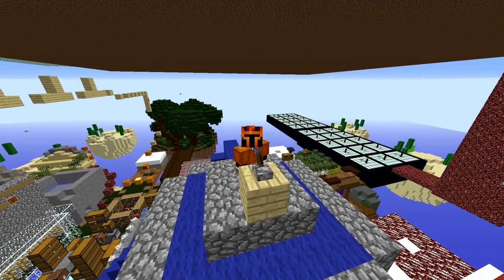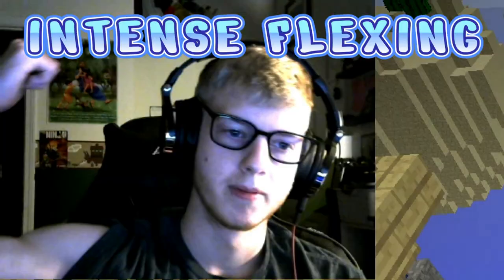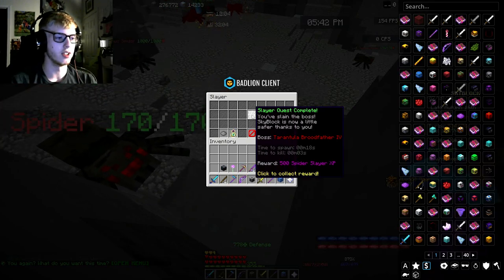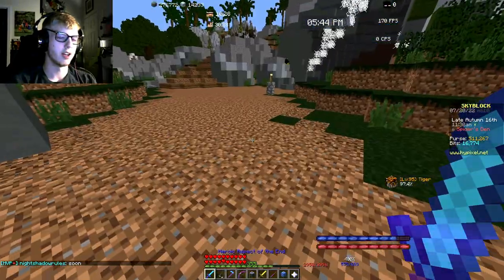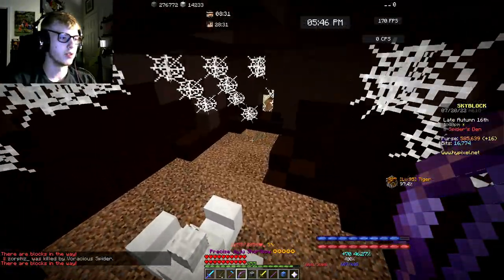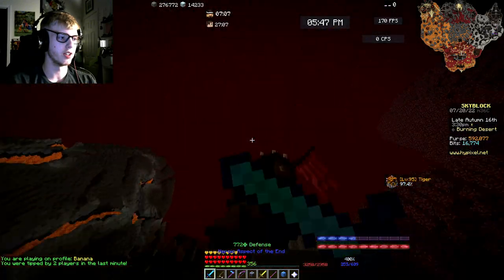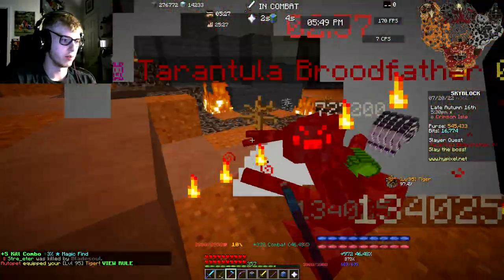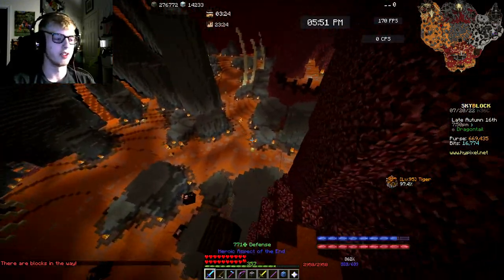Every Tarantula Spawning Strategy in Hypixel SkyBlock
"What about you?" Jesus asked. "Who do you say that I am?" Simon Peter answered, "You are the Christ, the Son of the living God."
—Matthew 16:15-16